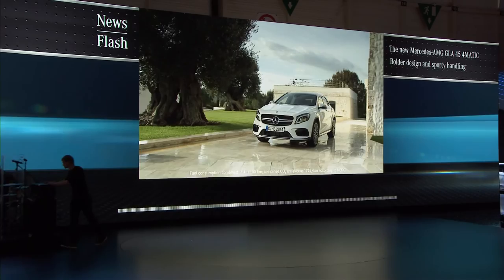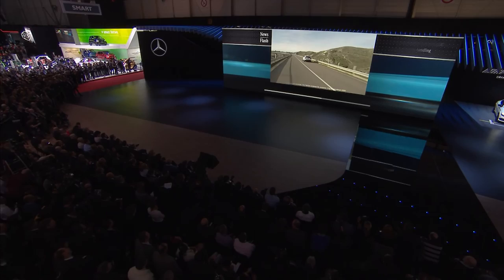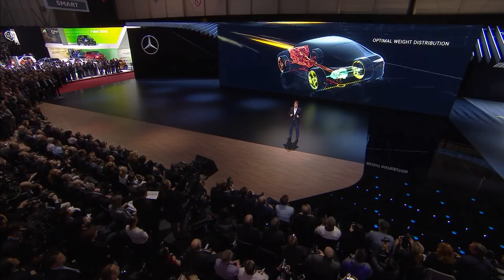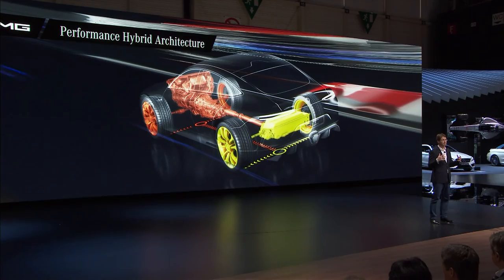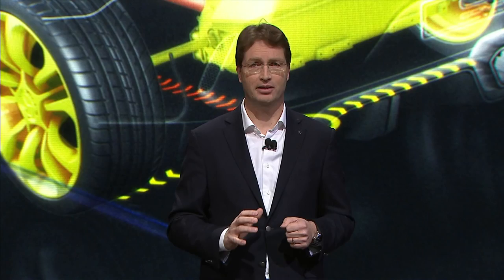Mercedes-Benz at the Geneva Motor Show 2017 - Speech Ola Källenius | AutoMotoTV